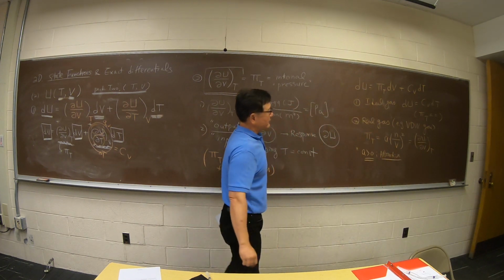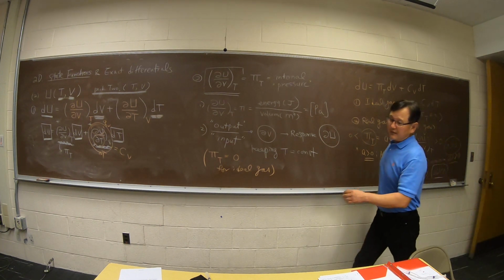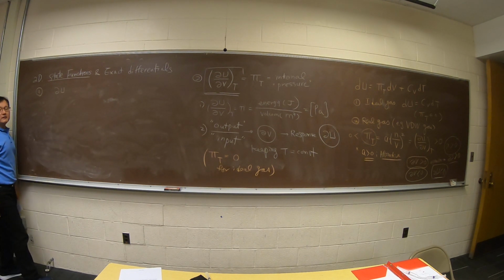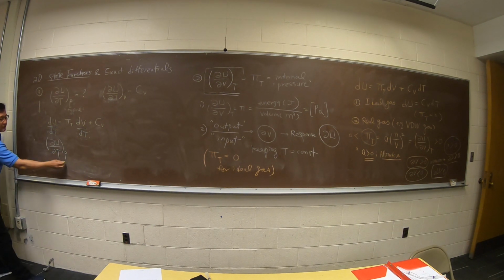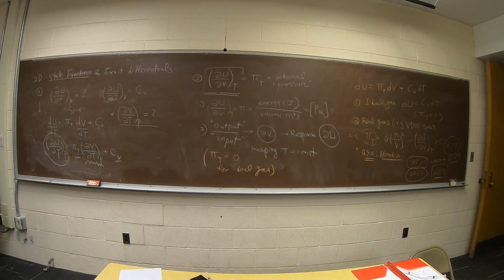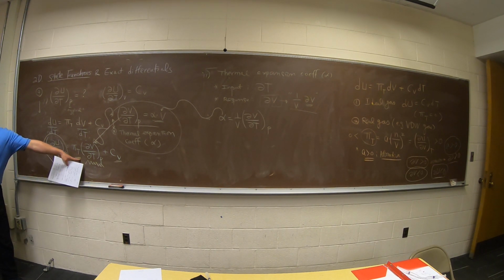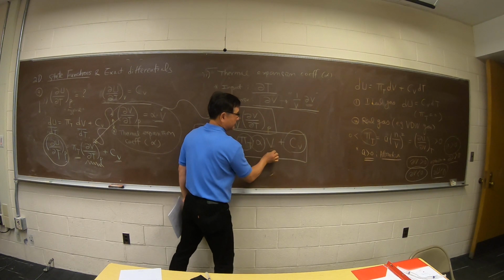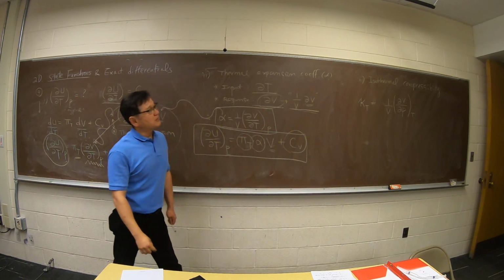Ch2D 2 State Function and Exact Differential (Part II)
𝛼=1/𝑉∗(𝜕𝑉/𝜕𝑇)_𝑃 & 𝜅_𝑇=−1/𝑉∗(𝜕𝑉/𝜕𝑃)_𝑇
(𝜕𝑈/𝜕𝑇)_𝑃=𝜋_𝑇 𝛼 𝑉+ 𝐶_𝑉